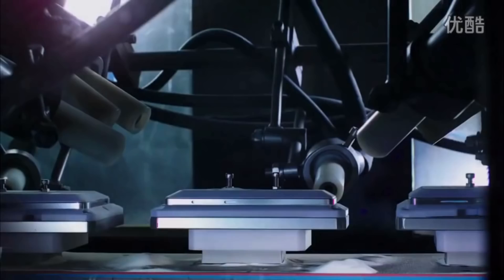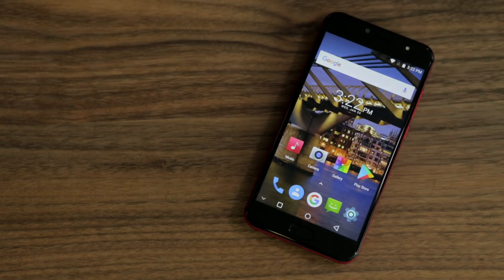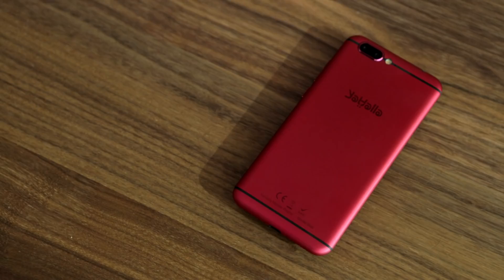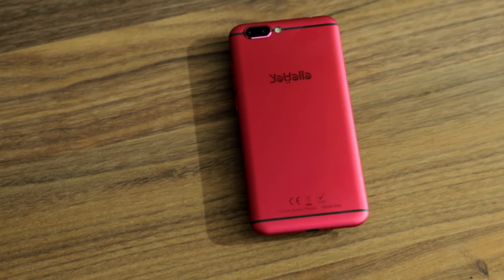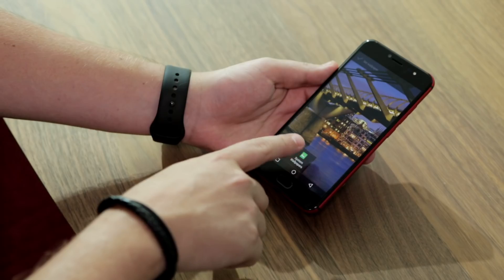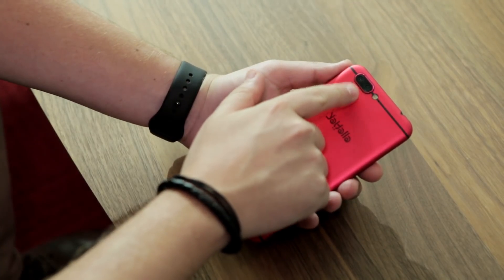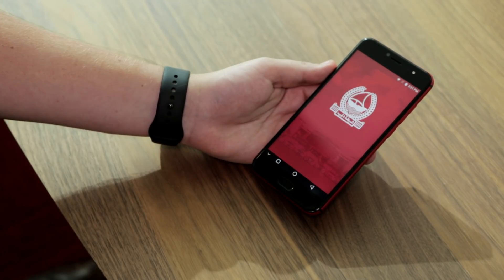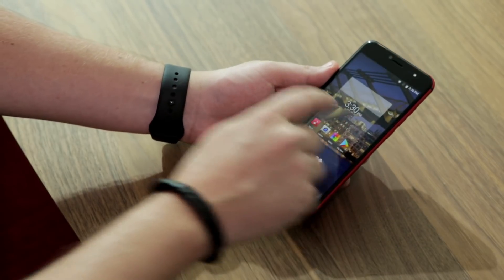Yahalla Baa (first Emirati smartphone) | Tech Talk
This Ba-aa smartphone is made by YaHalla which is the first Emirati-owned company to design smartphones in the country. That's right, this Android smartphone was thought-up and designed right here in the UAE.